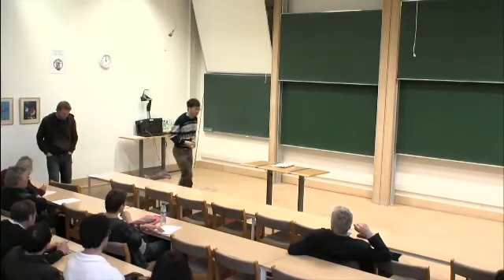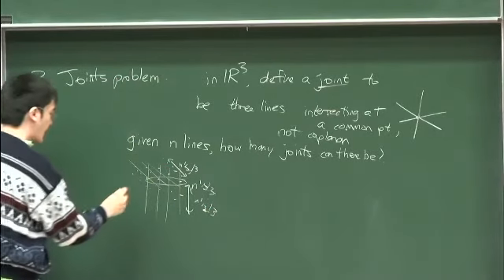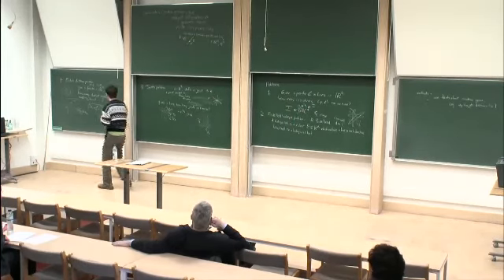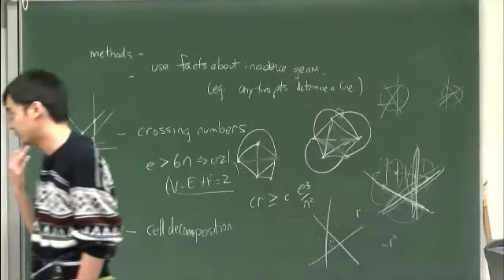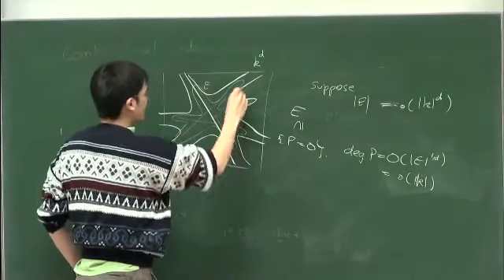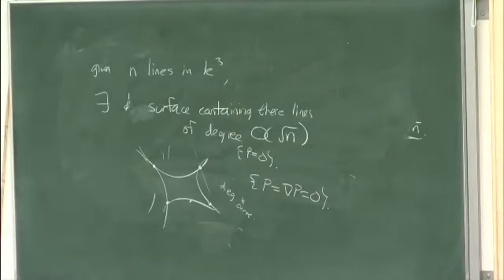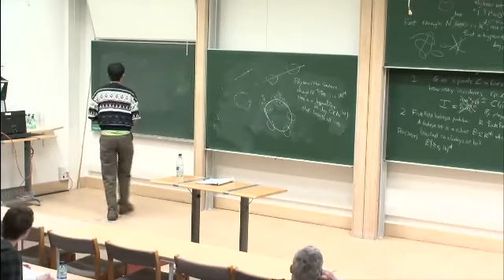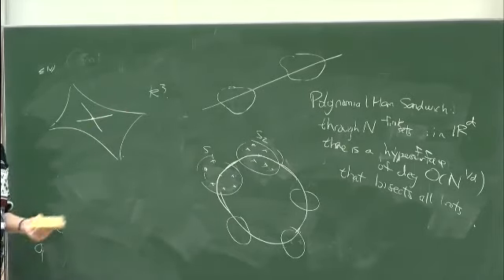Multiple Speakers | The polynomial method in combinatorial incidence geometry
Title: The polynomial method in combinatorial incidence geometry
Speakers:
Date: 17th Feb 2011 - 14:00 to 15:00